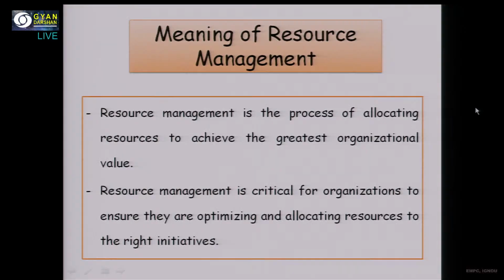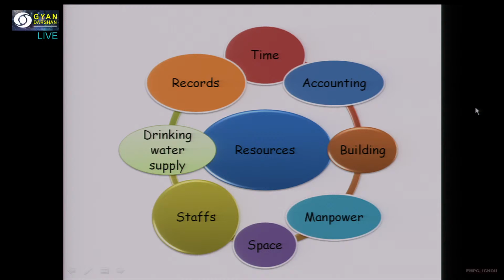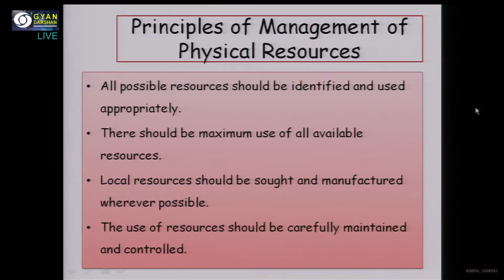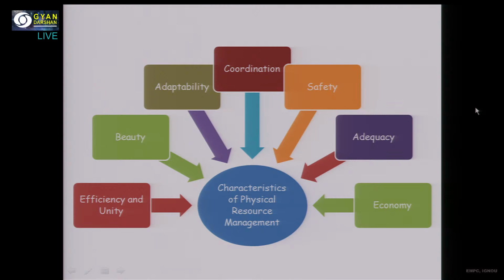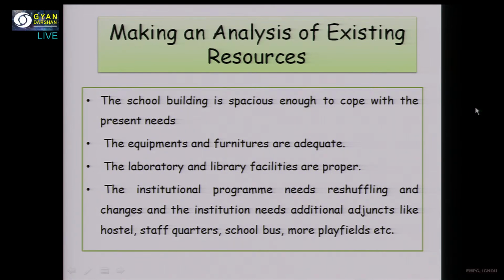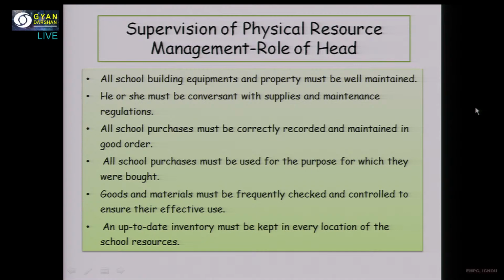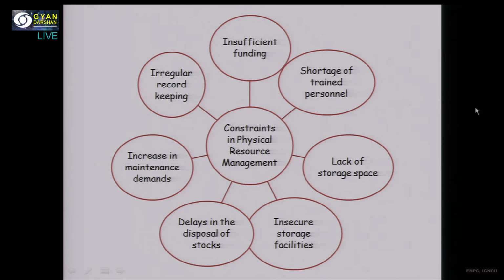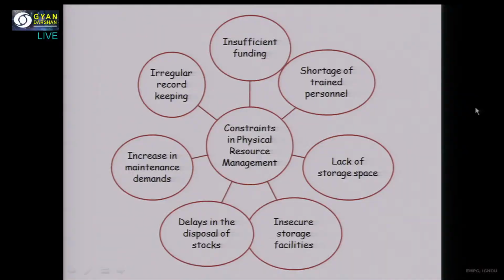TC LIVE: 28.04.2023(3:00 - 3:30 PM)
School: SOE,
Topic: Management of Physical Resources,
Expert: Dr. Elizabeth Kuruvilla